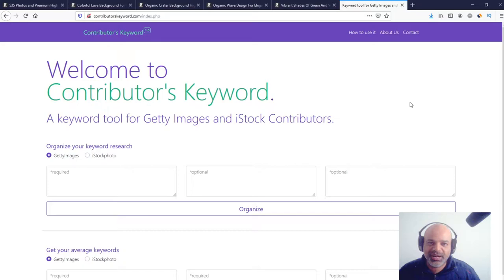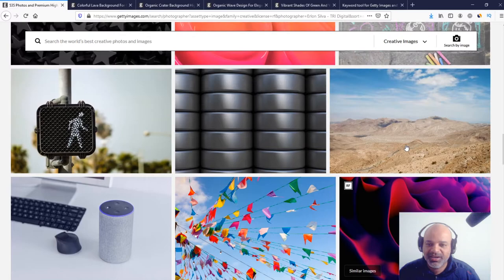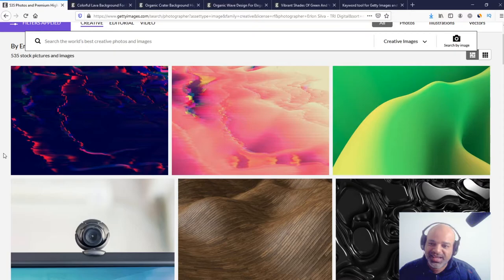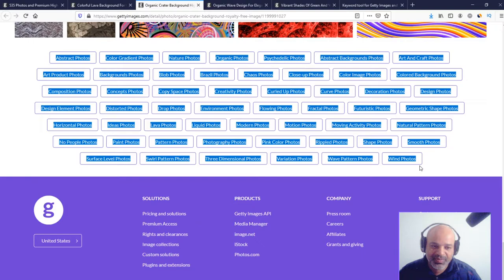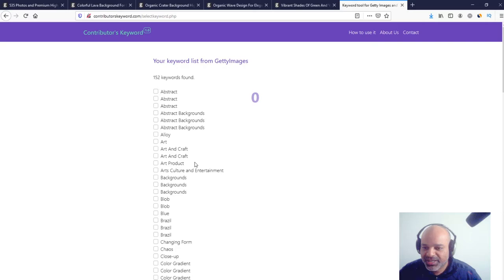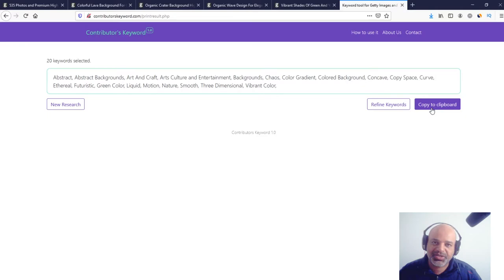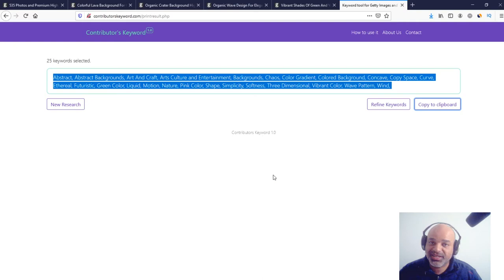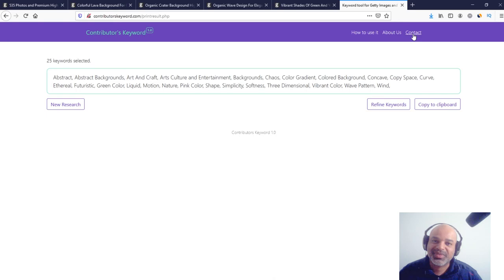How to use Contributor's Keyword for Getty Images and iStock Photos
Today I'll show you How to use Contributor's Keyword for Getty Images and iStock Photos. This is an online app based on similar images to help contributors keyword fast and spend more time creating nice photos and videos.

Contributor's Keyword is free for photographers, videographers and illustrators. You can use as much as you want. I hope it be useful for you. You can access here: